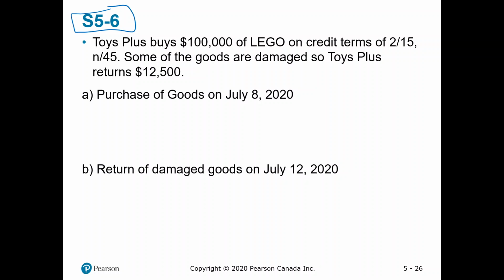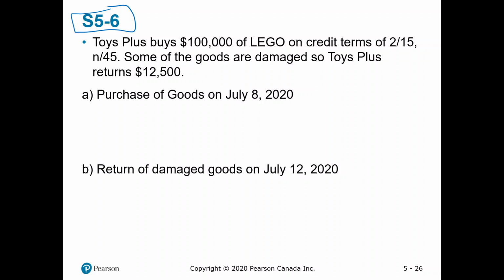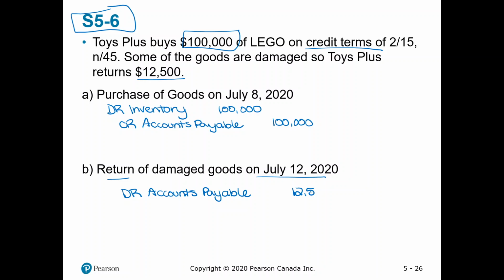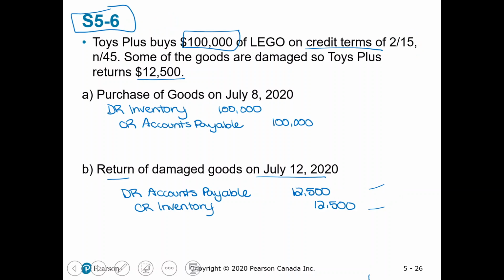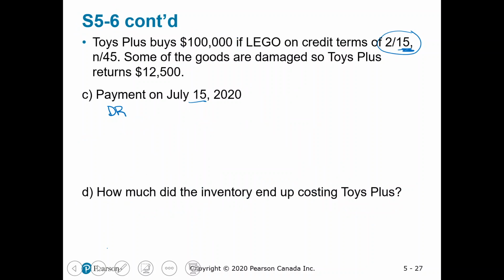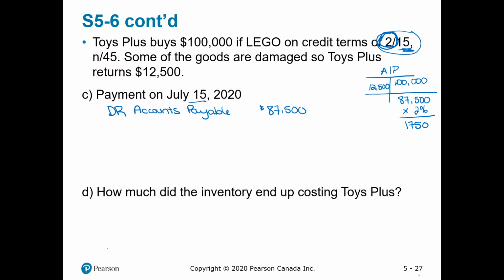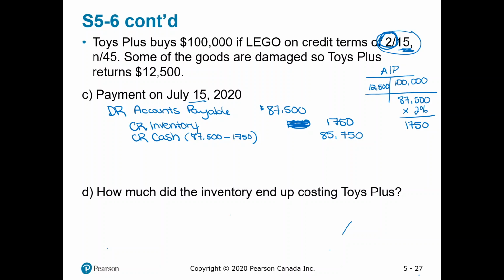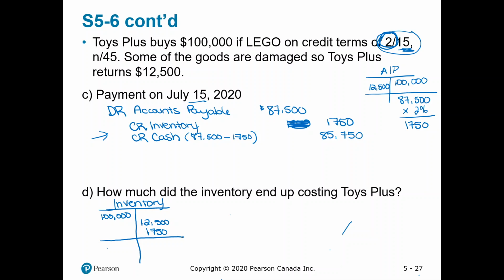ACCT 102 - S5-6 Solution